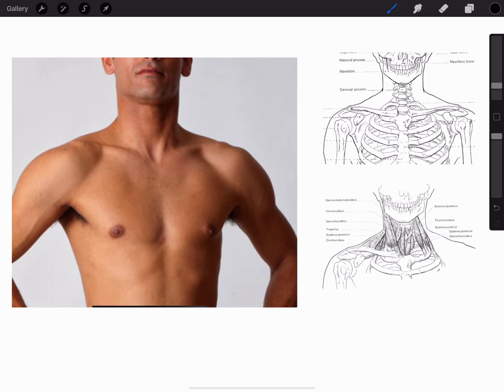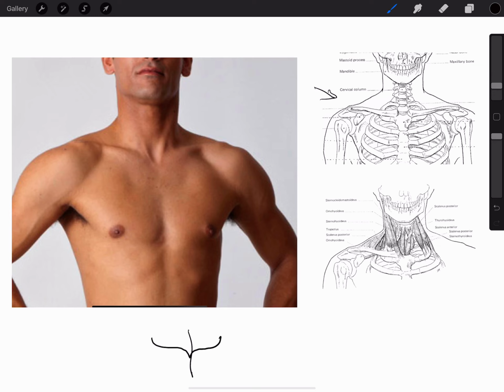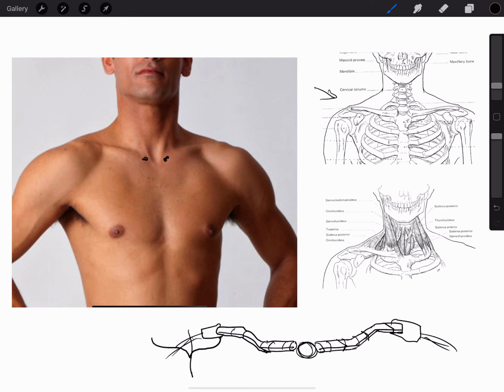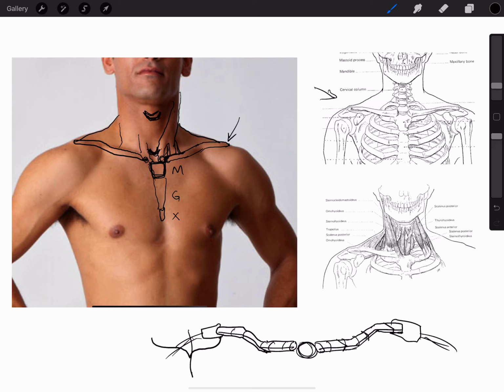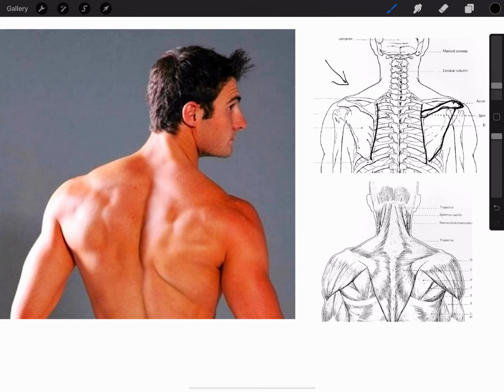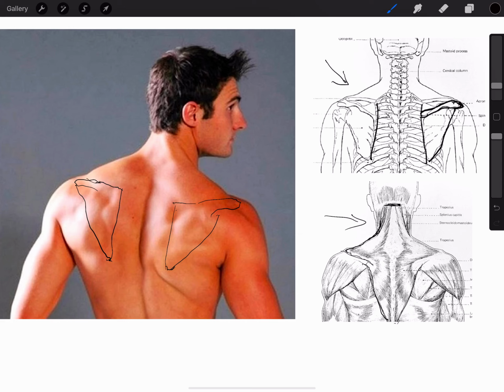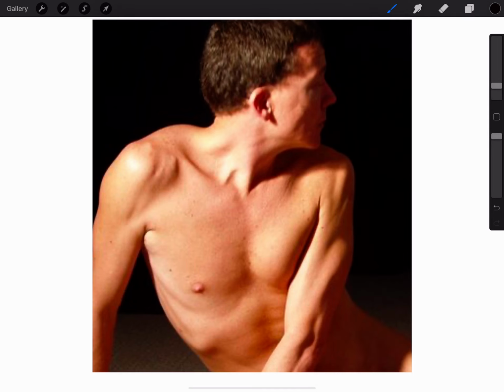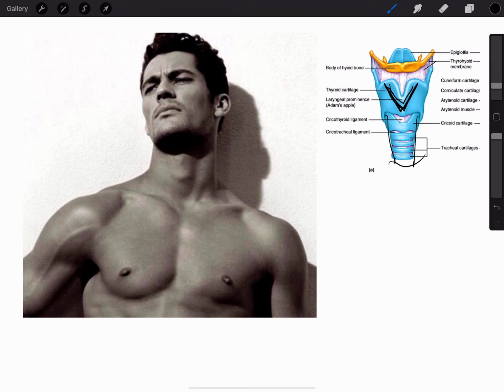Figure Drawing/Anatomy: Neck and shoulder girdle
This video is from a series of online classes I did for MICA and Towson University during COVID. I hope you find some of the information helpful. References to handouts and instruction sheets are specific to those classes. If you would like any of that material, please feel free to message me.